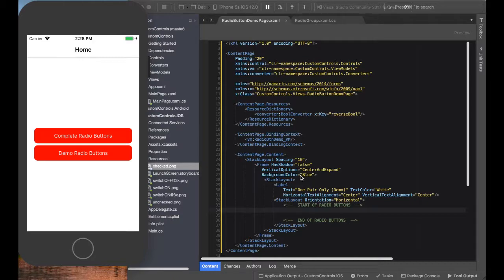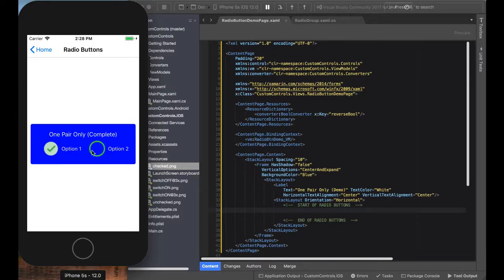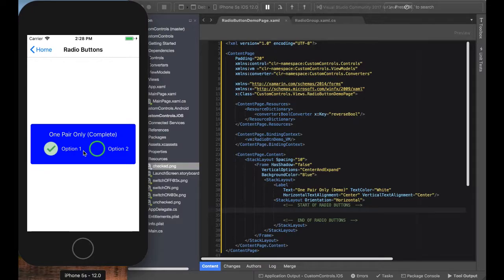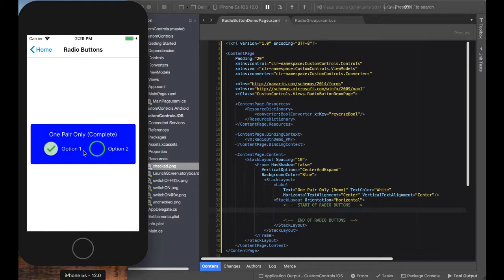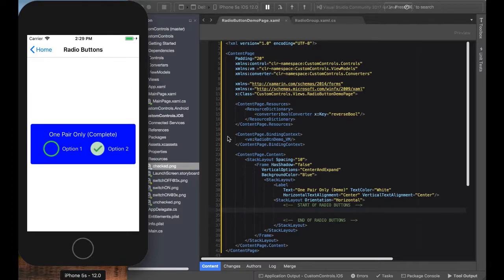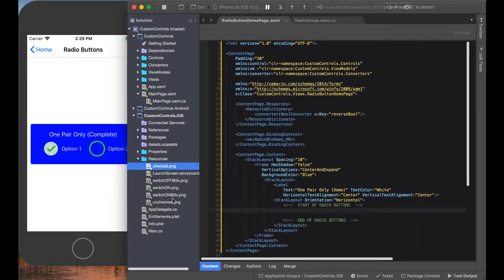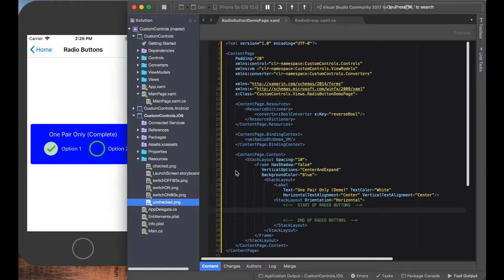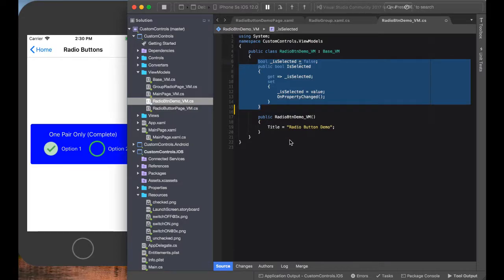How to create Radio Buttons in Xamarin Forms for iOS and Android — Part1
In this tutorial series, we are going to create a workable pair of custom radio button controls in Xamarin forms iOS and Android using a stackLayout, a Label and an Image.